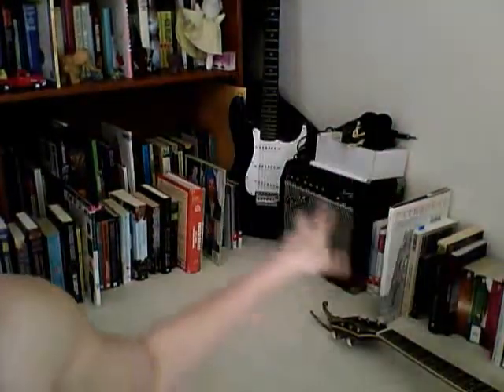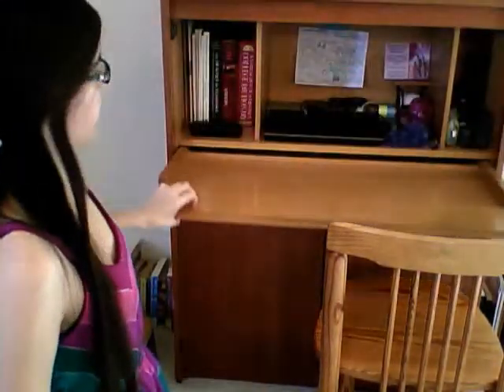Bienvenue, Chez Moi!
Yeah, because I'm reading War and Peace, A Brief History of Time, and The Complete Works of William Shakespeare simultaneously. Totally.